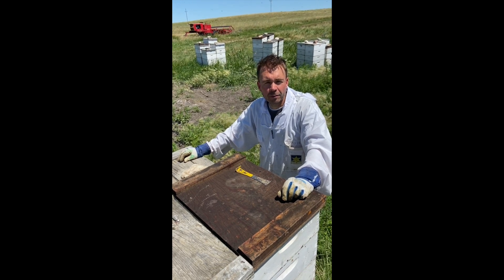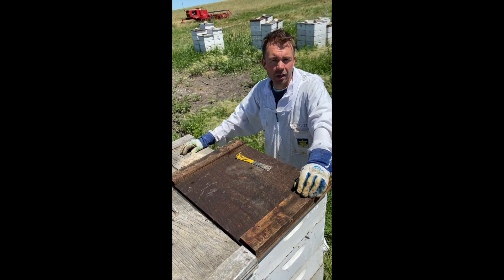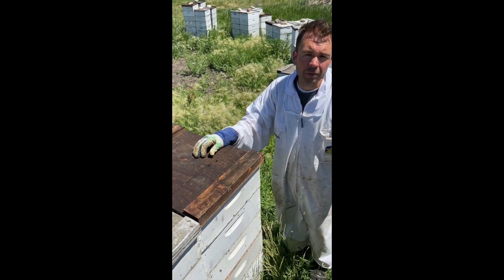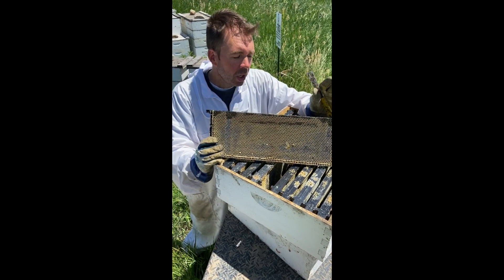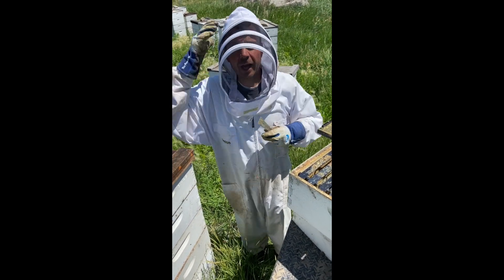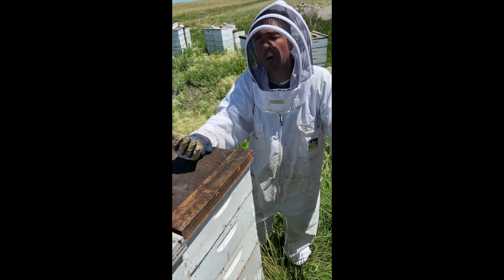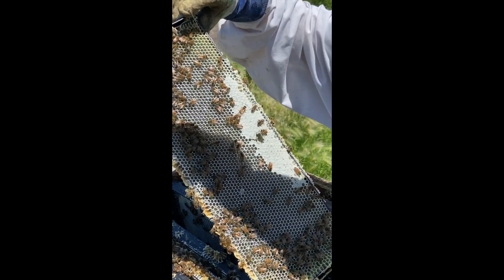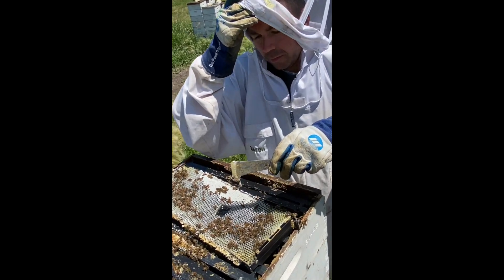How It's Made: Honey Series Part 4- 2nd Round Supering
How It's Made: Honey Series

In part four of the honey series Master Beekeeper Jason Miller goes through 2nd round supering.